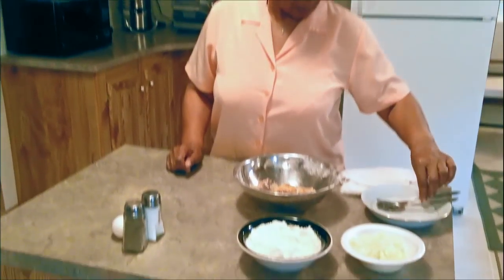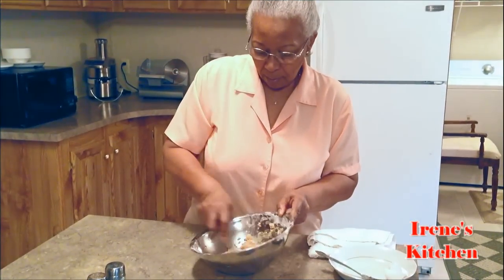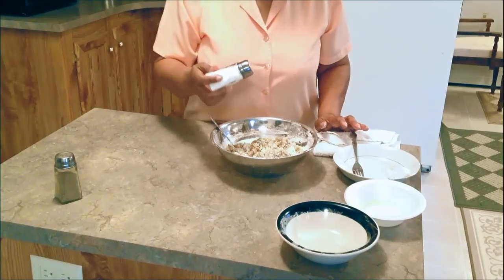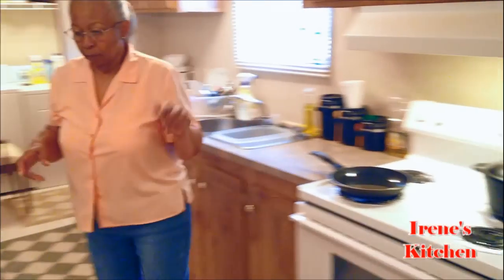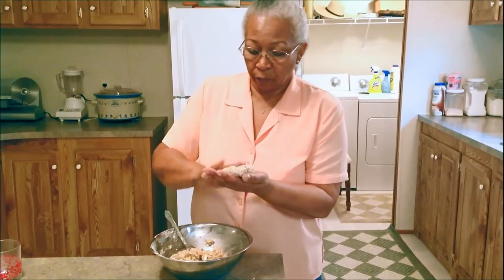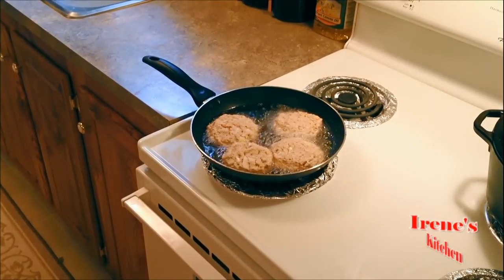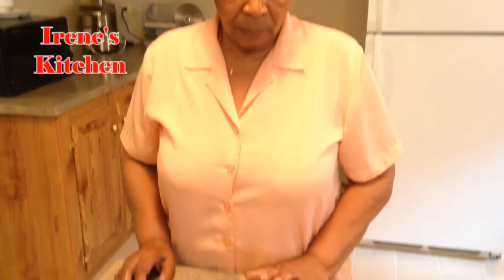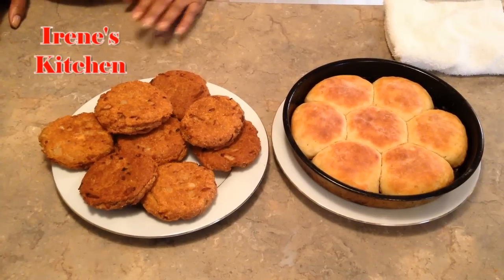Salmon Croquettes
Salmon croquettes.  These croquettes were prepared with biscuits as well but not much emphasis is placed on the biscuits.  They are great together as a meal combo or the croquettes can be enjoyed all by themselves.  We've always had them for a filling morning breakfast.  Try this recipe and enjoy!  Also, be sure to visit Irene's Kitchen Online Store and you'll find great gifts for yourself or your family.